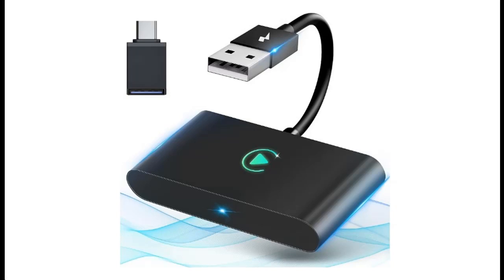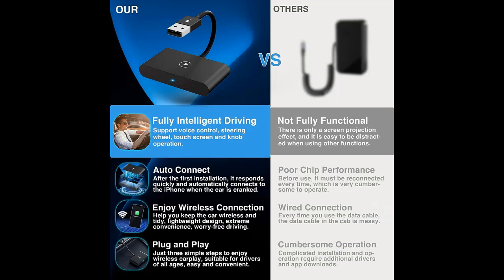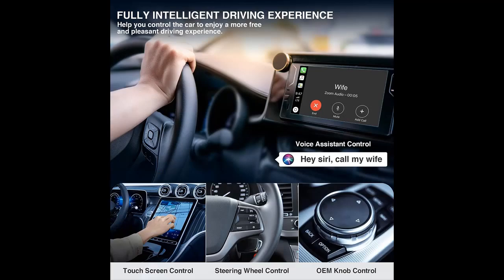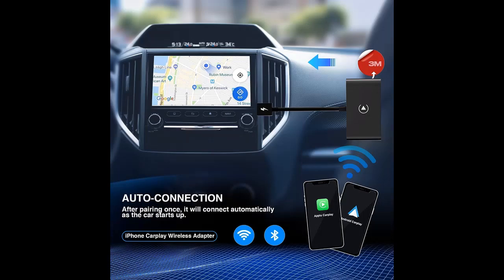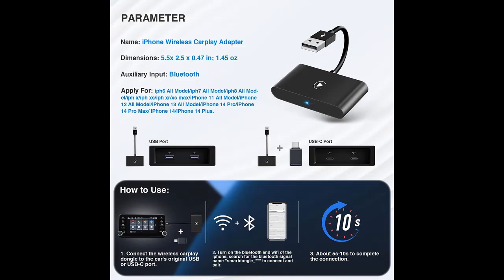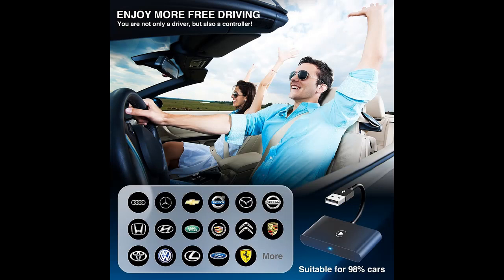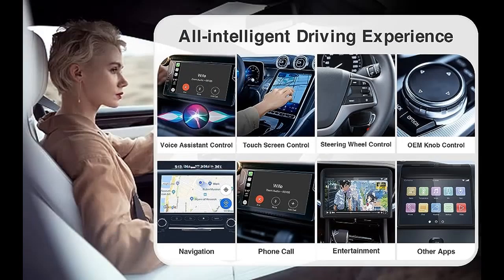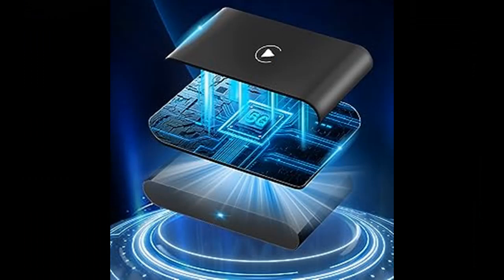BKDRL Carplay Wireless Adapter for Apple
Are you a driver? The car play wireless adapter for iPhone is the perfect solution for you! Easy to use and no need to download extra drivers or upgrade, just plug and play. Discover the three simple steps to enjoy wireless carplay today.

Get more feature or details in text (Features/Reviews/etc...) Please follow link as 👉🏻👉🏻👉🏻

Key Features| BKDRL Carplay Wireless Adapter for Apple, Upgraded Carplay Dongle, for Car Original Wired Carplay to Wireless, Plug and Play, Suitable for 2015 and iPhone iOS 10+